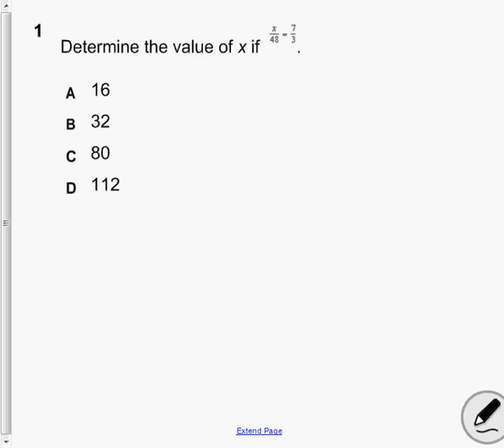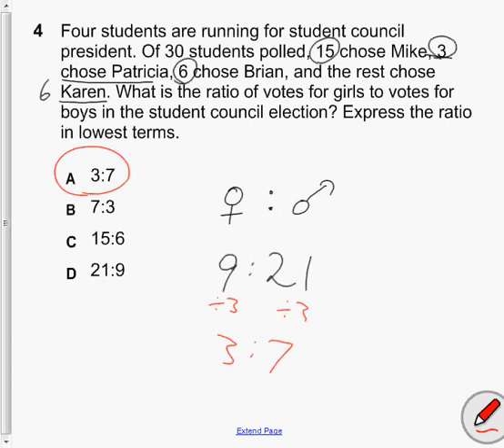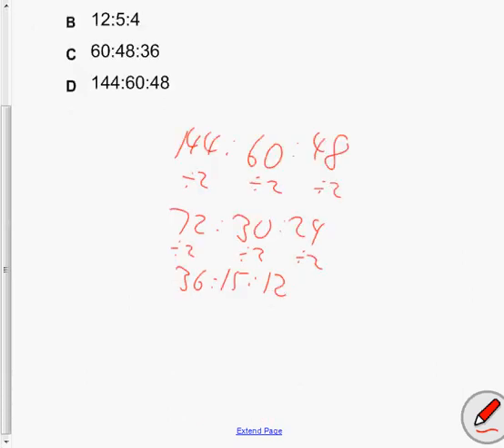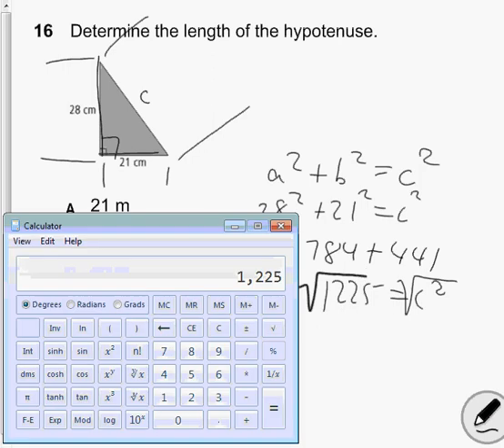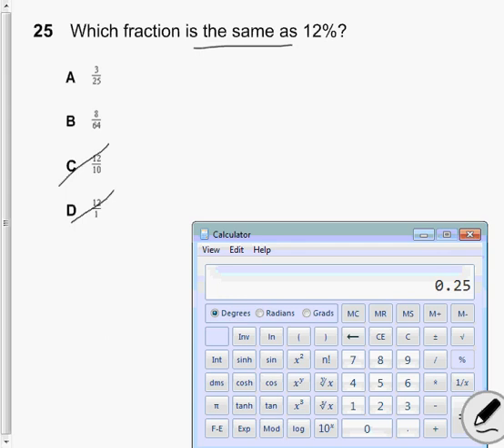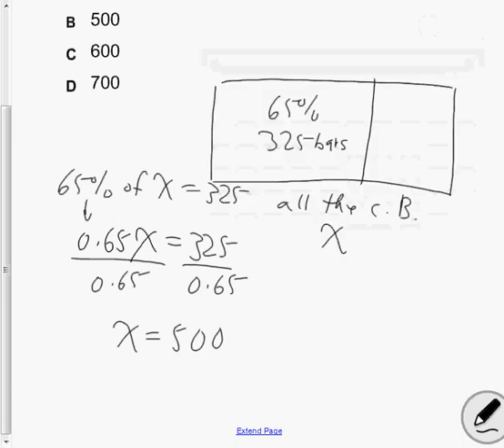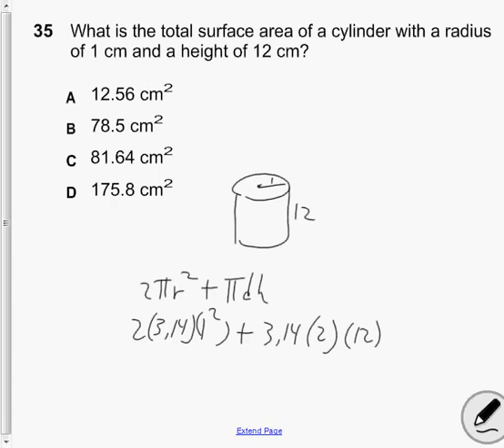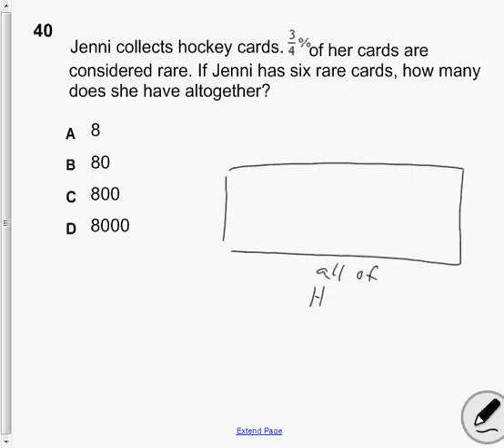Grade 8 Review 1 2018 Ratios and Rates Pythagoras Surface Area Percents Decimals Fractions